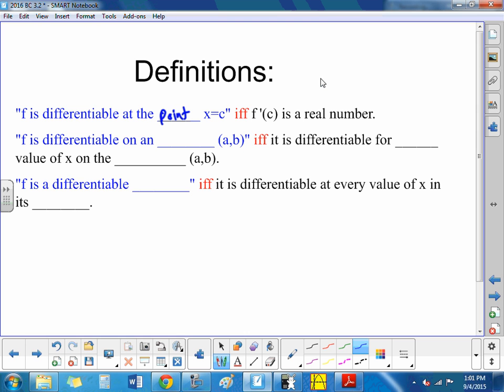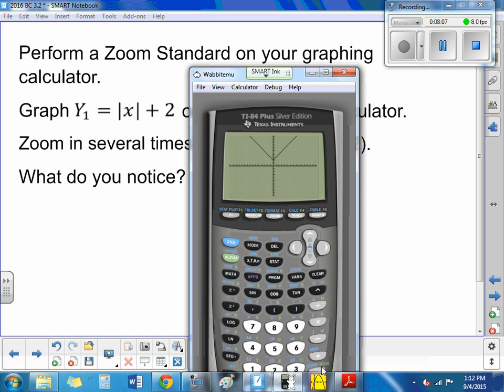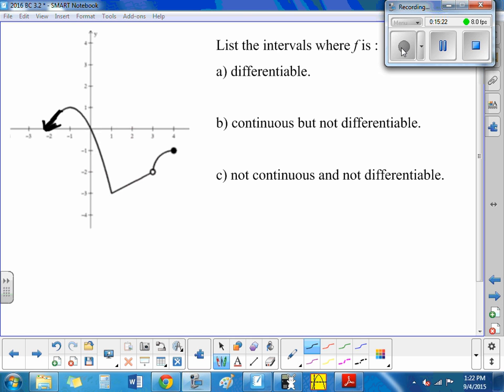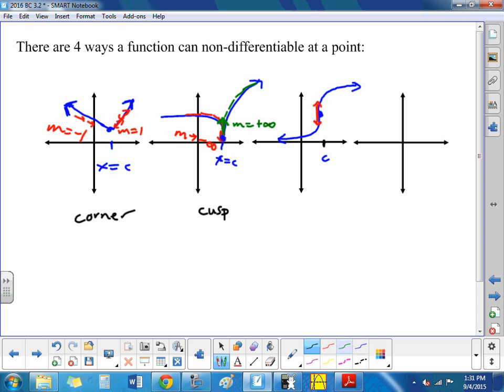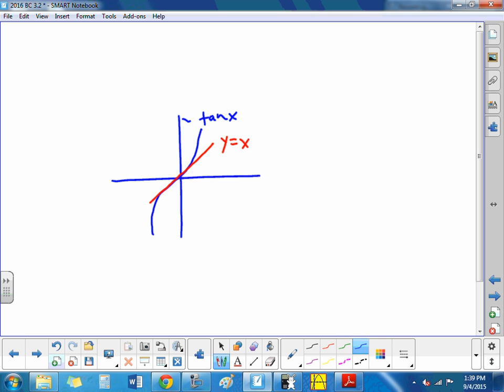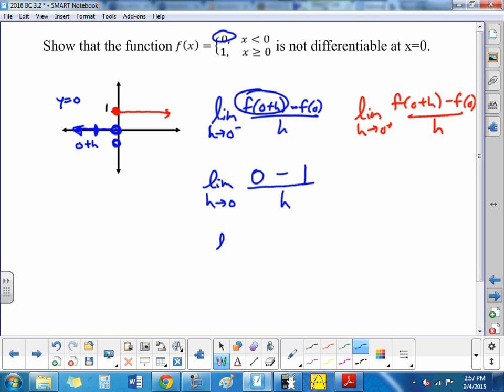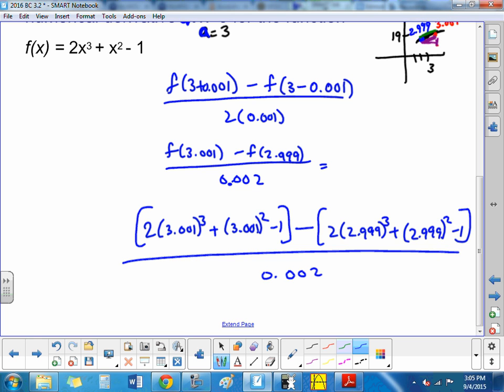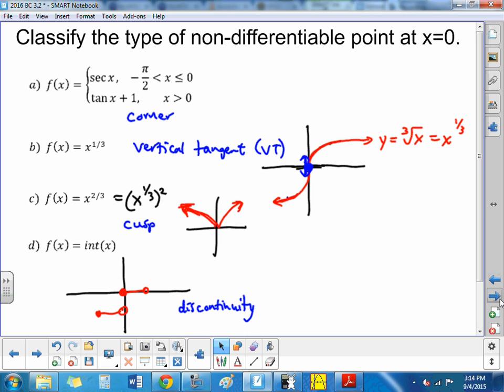BC CALC 3.2